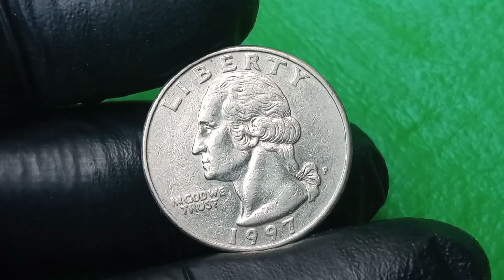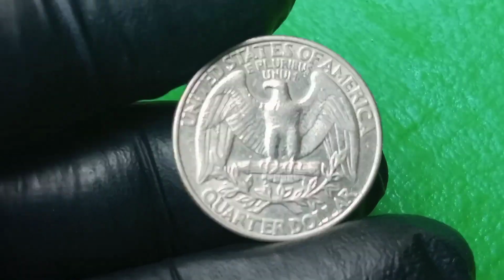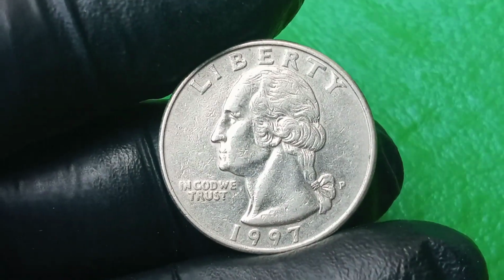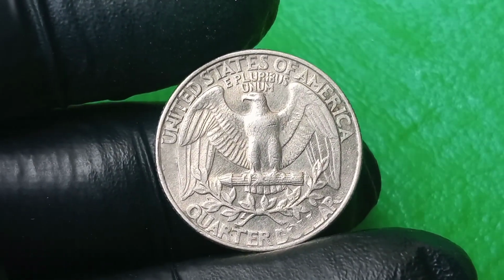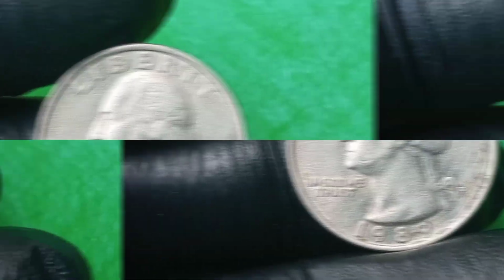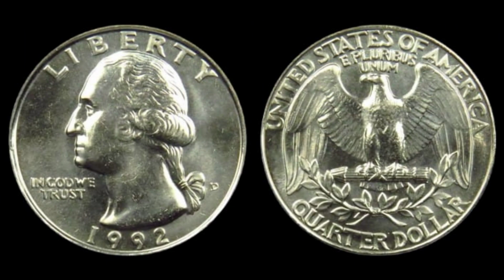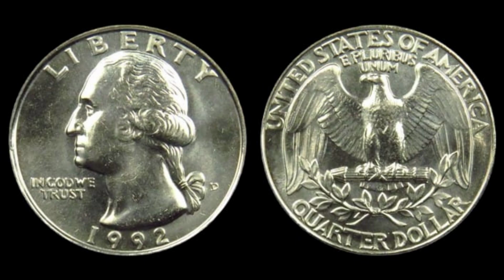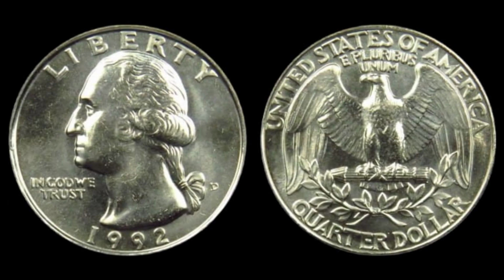RARE Quarter Dollar Coin Worth BIG Money! | Hidden Treasure in Your Pocket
Discover the shocking value of a rare quarter dollar coin that could be hiding in your loose change! This video reveals valuable U.S. coins, including rare quarters, error coins, and collectible currency that could be worth hundreds or even thousands of dollars. Learn what to look for in modern coins, how to spot mint errors, die cracks, double dies, and high-value 25 cent coins from circulation. Whether you're a beginner or an experienced coin collector, you’ll be amazed at how much money might be in your pocket right now!